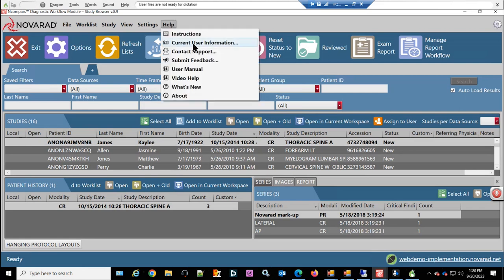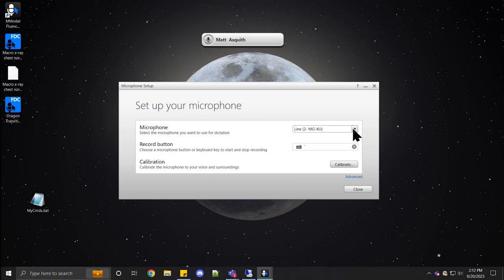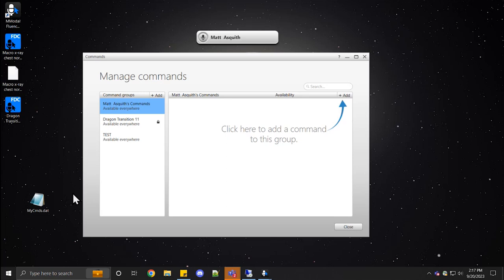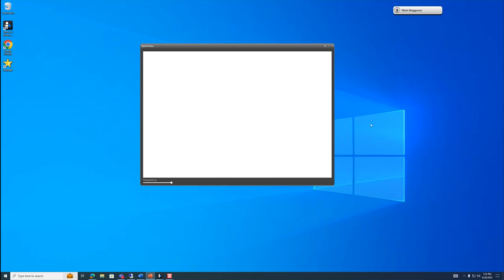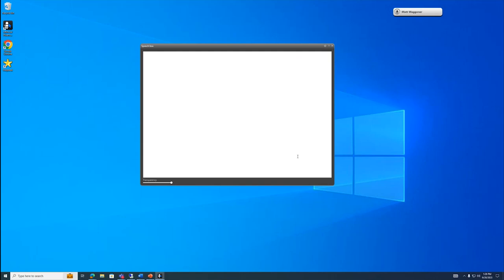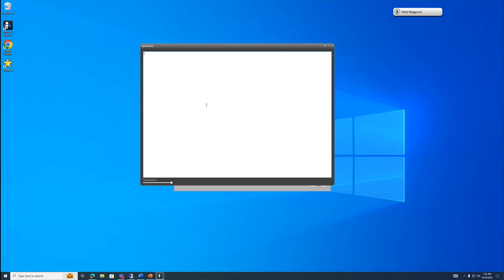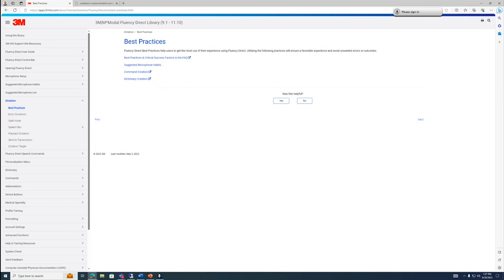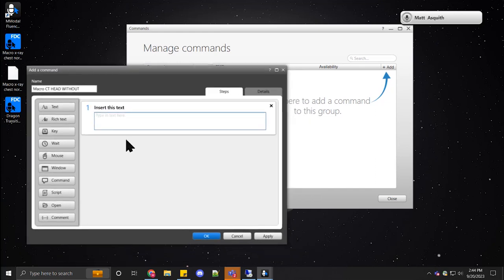Intro to Fluency Direct